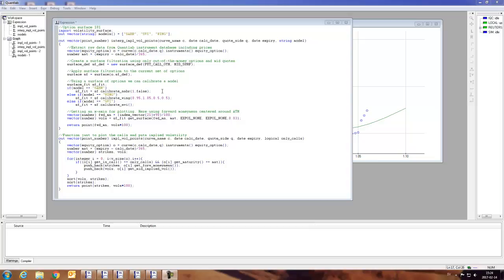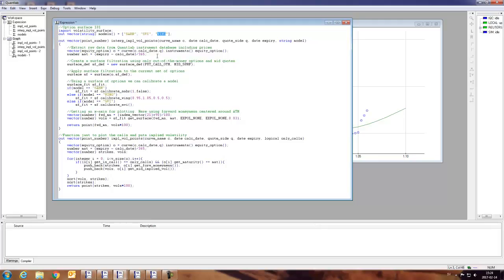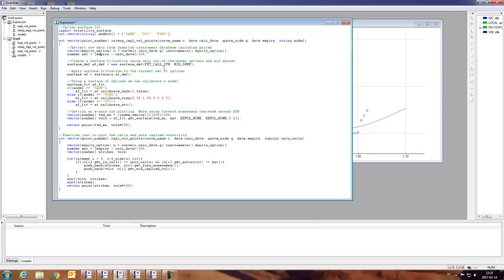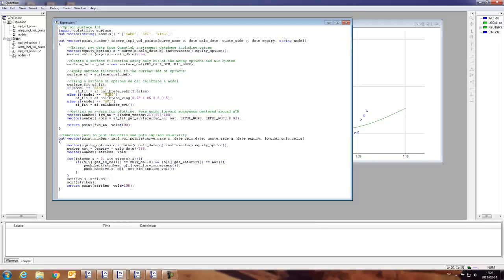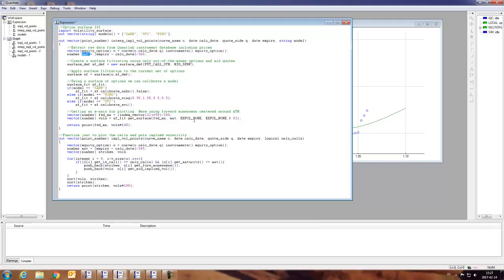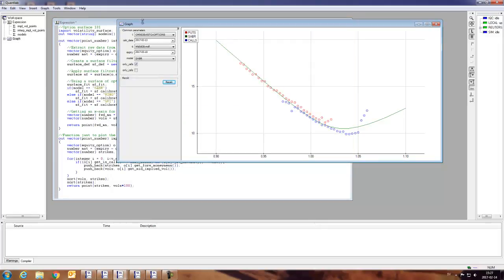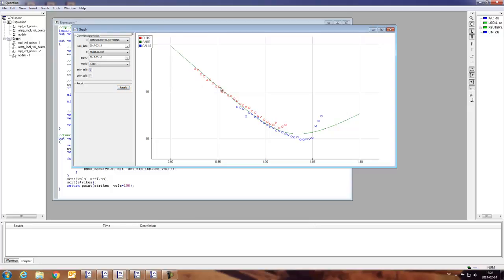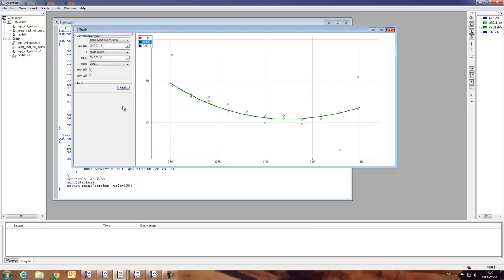Quantlab 101 - Calibration of Vol Surface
Simple calibration of volatility smile using SABR, SVI and WING models.